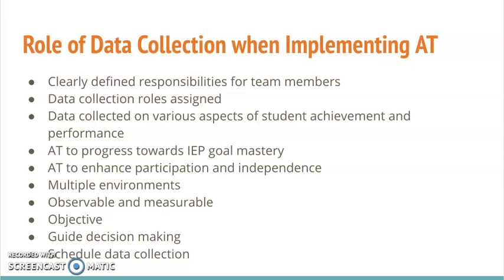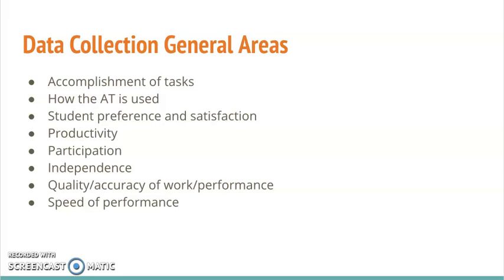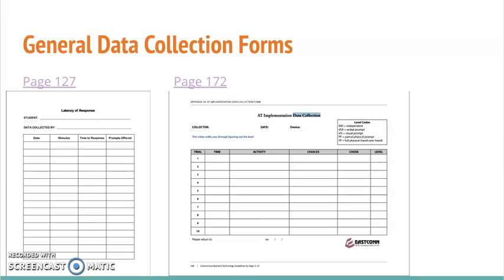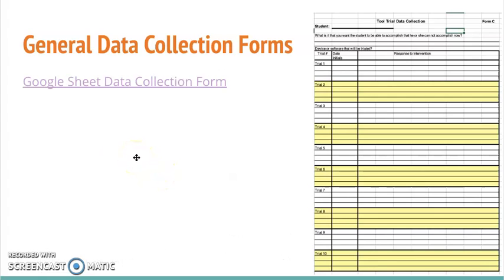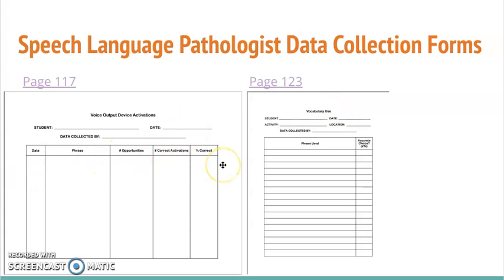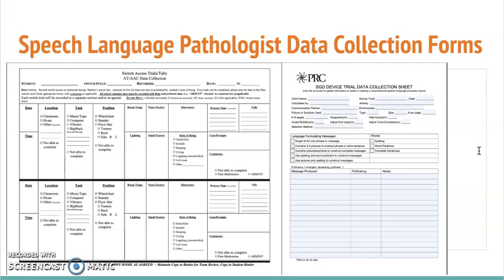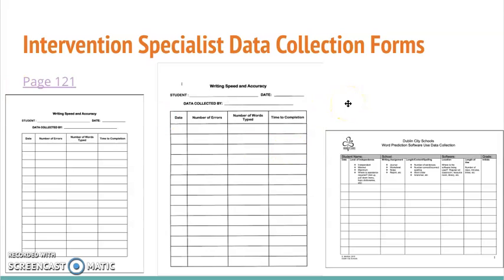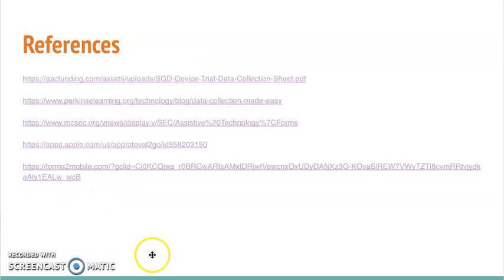Data Collection for Implementing AT